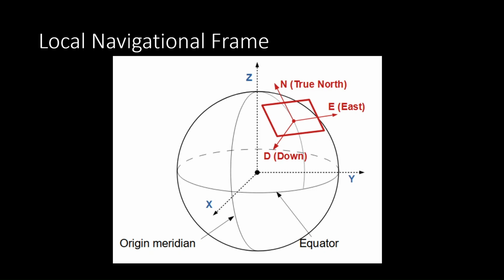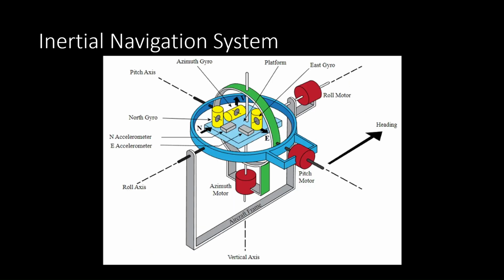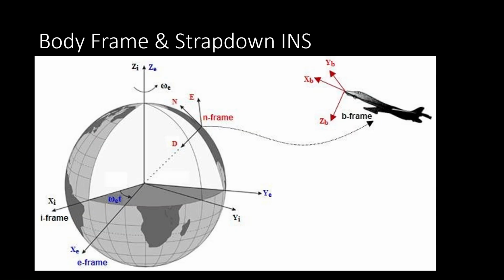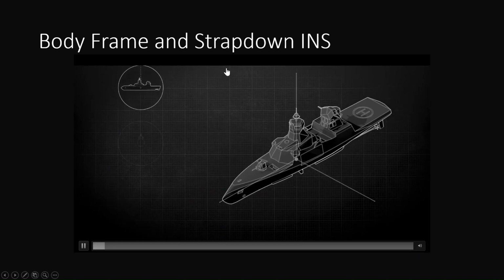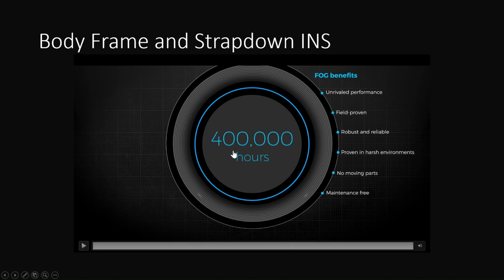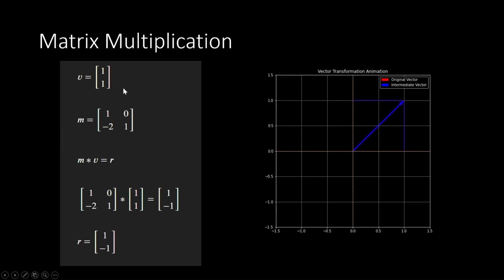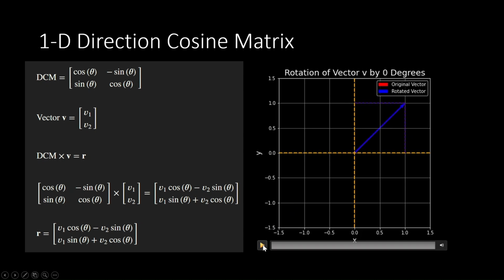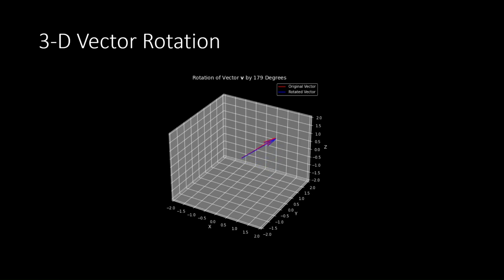Part 1/2. Matrix Magic: How Math Powers Inertial Navigation Systems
Hey there, welcome to this two part tutorial on Vector Rotation using Matrix multiplication! If you think matrix algebra is just a bunch of abstract numbers and symbols, think again! In today's tutorial, we're diving into the fascinating world of vector rotation by matrix multiplication and showing you how this seemingly dry mathematical concept has some really exciting real-life applications.

Imagine navigating a submarine deep under the ocean, or a spacecraft hurtling through the void of space. How do these vehicles know where they are and where they're going, without any GPS signals? The answer lies in Inertial Navigation Systems, or INS. These systems use complex math to track position and orientation, and at the heart of it all are Direction Cosine Matrices (DCMs).

In this tutorial, we'll explore how DCMs work as mechanical gimbals in strapdown inertial navigation systems. You'll see how matrix multiplication can rotate a coordinate system, ensuring precise navigation without any external references. We'll break down the concepts step-by-step, and by the end, you'll not only understand how these matrices work but also appreciate the incredible real-world applications of matrix algebra.

So, whether you're a math enthusiast, a student, or just curious about the technology that keeps our modern world moving, stick around. We're about to prove that matrix algebra is far from boring – it's a gateway to some of the most cutting-edge technology out there. Let's get started!